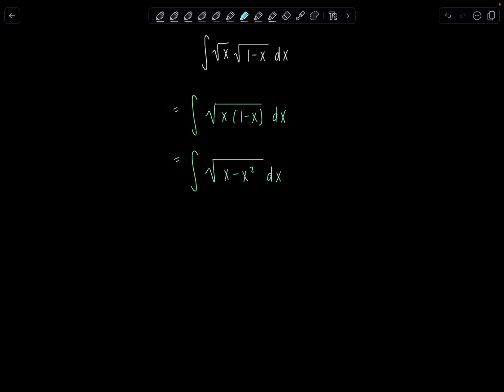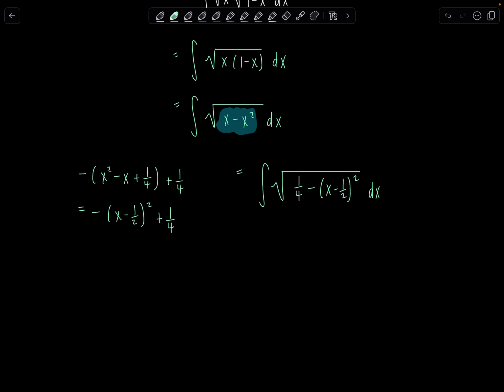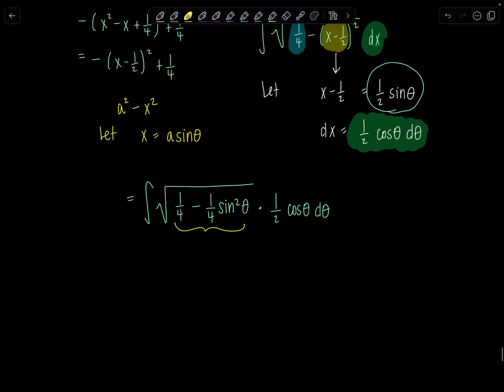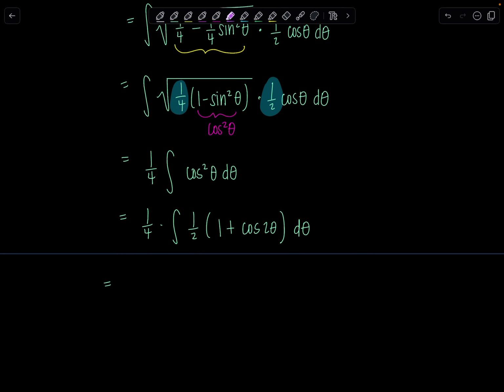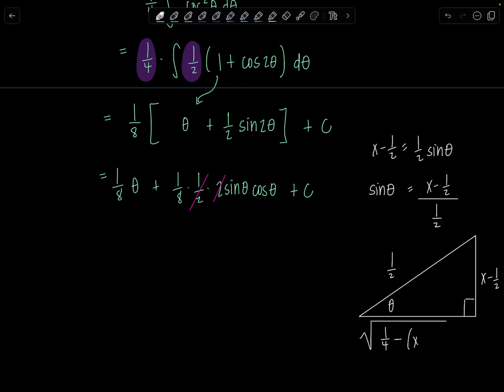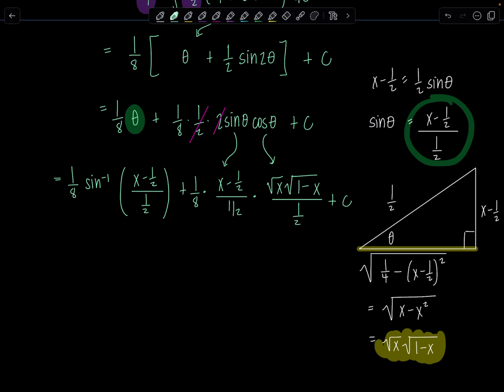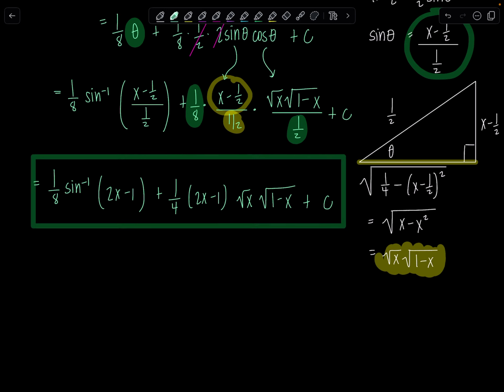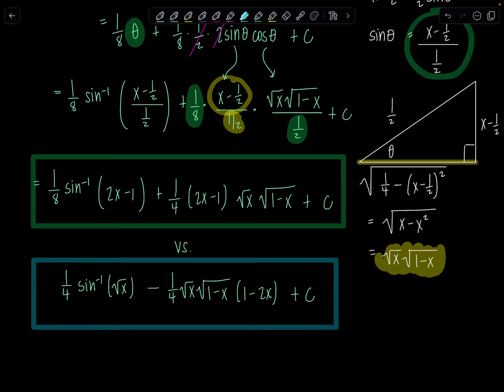Integral of the Day 9.20.24 METHOD 2! Which do you prefer??? | Calculus 2 | Math with Professor V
Here's your latest Integral of the Day! No you don't have deja vu--I just uploaded a solution to this integral recently, but solved it differently. Here's another solution technique inspired by my mother, who is also a math professor.

Let me know which solution you prefer: Method 1 or Method 2…

xoxo,
Professor V

I'm also an Amazon influencer, so feel free to support and shop: